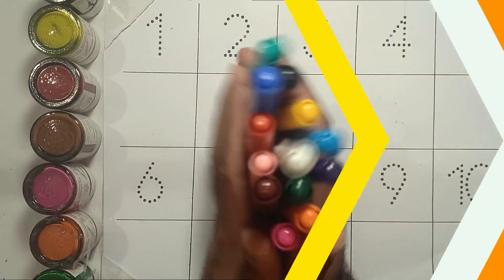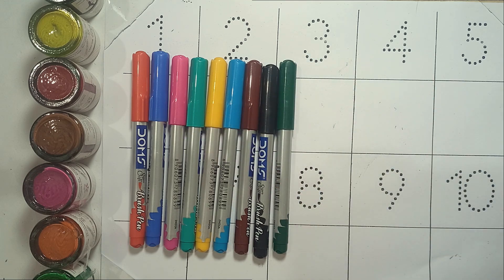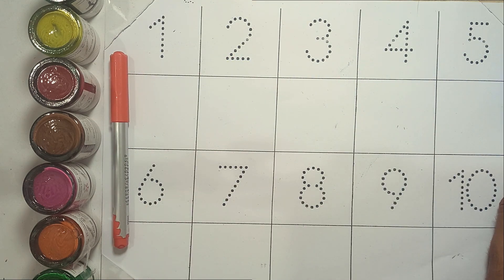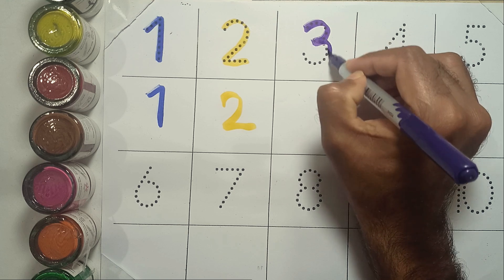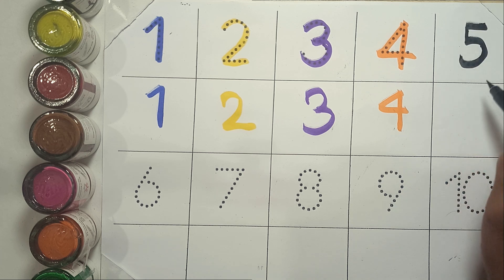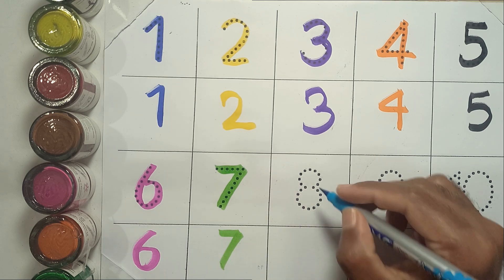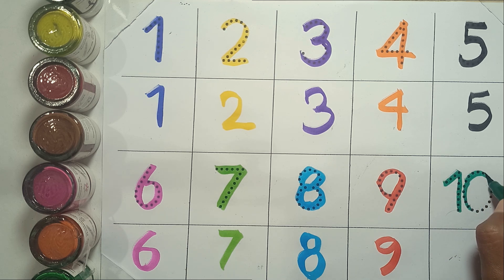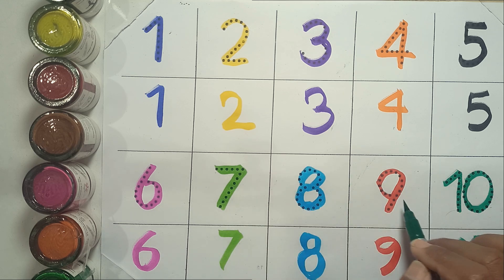1234 Numbers | 123 Number Names | 123 learning for kids | Counting Numbers| 123 Song | Next ABC Kids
123
1234
12345
1 to 10
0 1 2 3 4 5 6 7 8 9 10
1 to 20
numbers
number names
number
count
counting
nursery rhymes
rhyme
1234 Numbers
123 Number Names
123 learning for kids
Counting Numbers
123 Numbers Song
Next ABC Kids
numbers song
number song
song
123 song
kids songs
learn numbers
children songs
1234 song
baby songs
kid songs
kids song
number songs
numbers 123